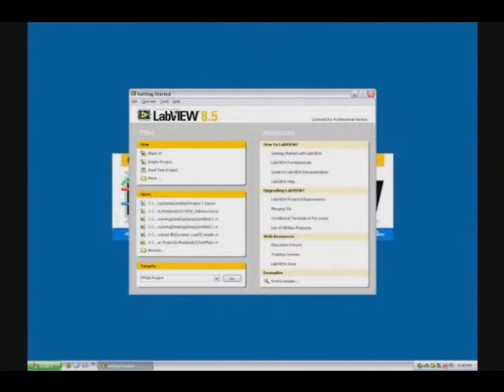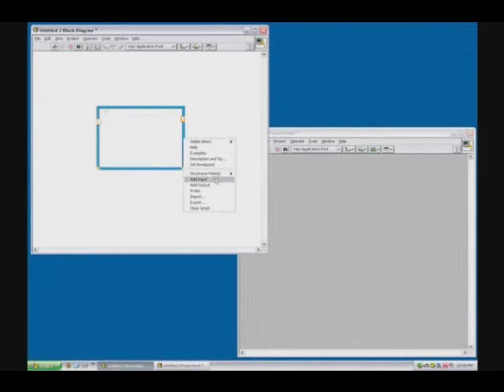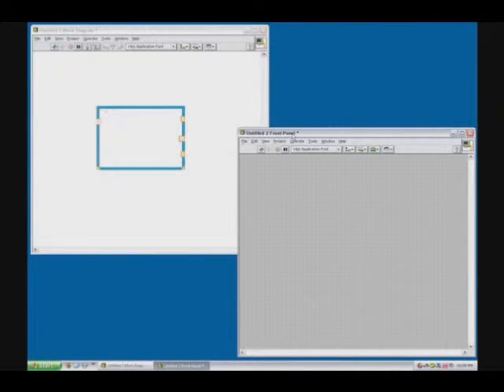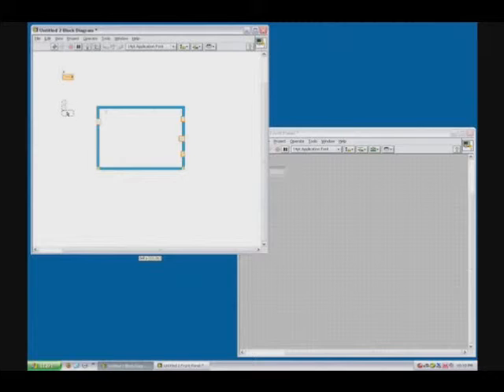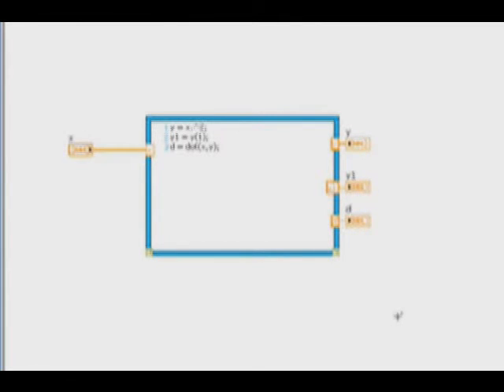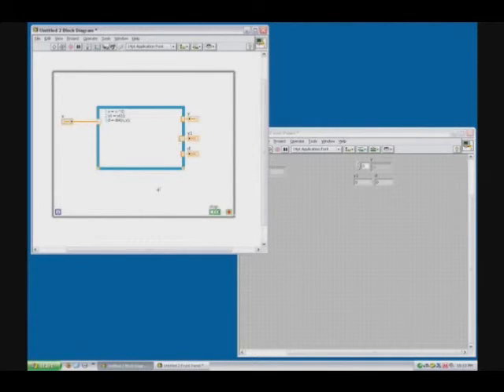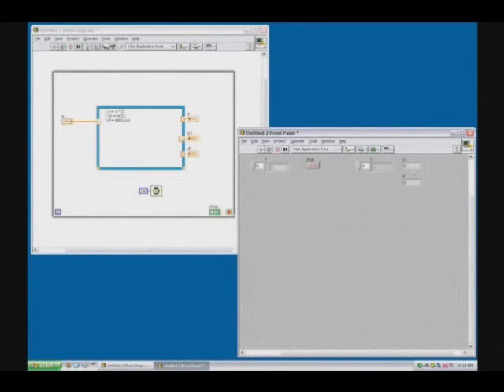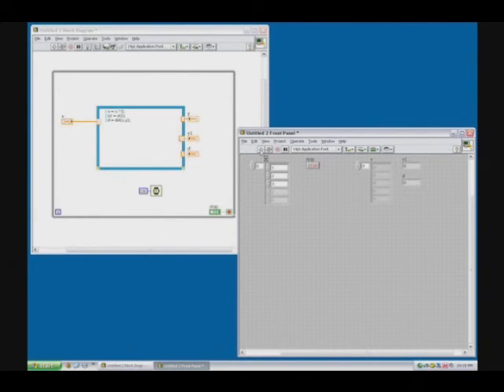Module 5: Mathscript and Formula Nodes (Part 2)